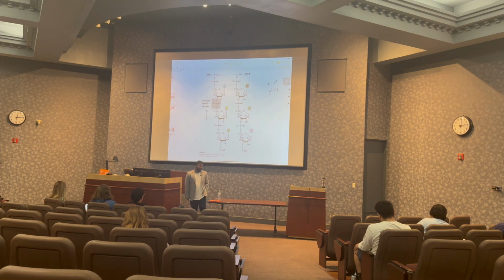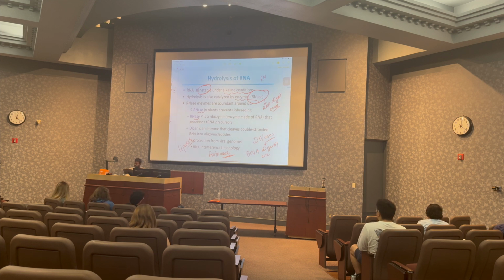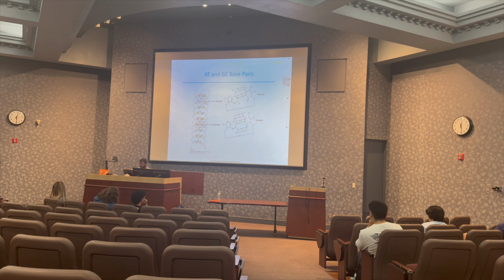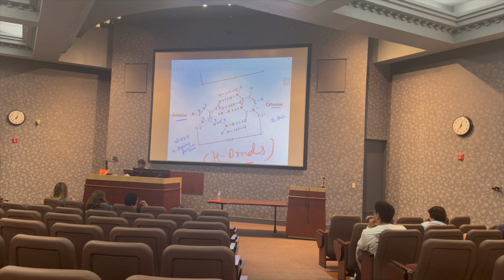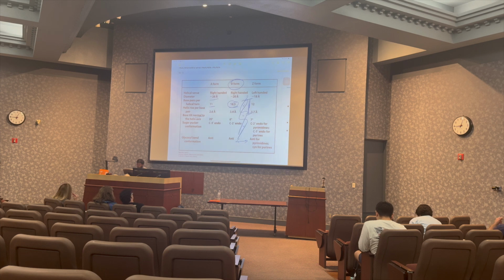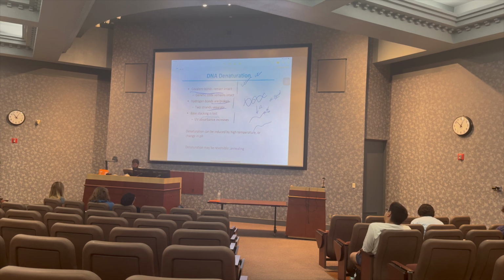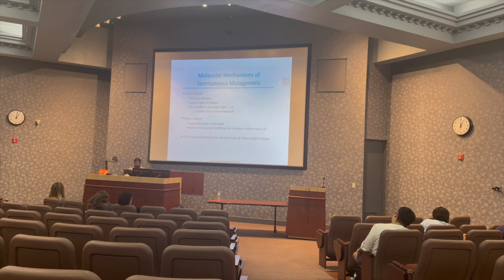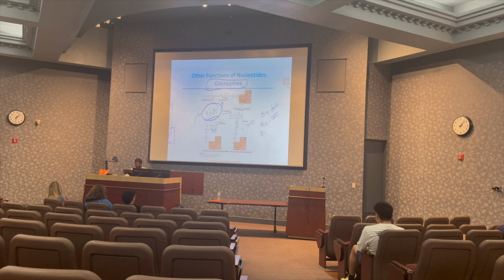Nucleic Acid (Lehninger's Biochemistry) Lecture 2